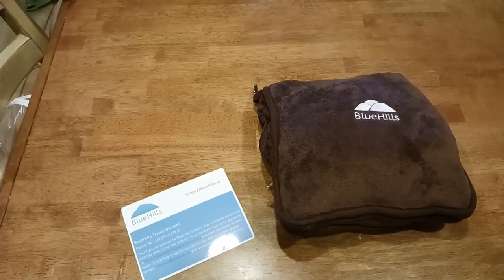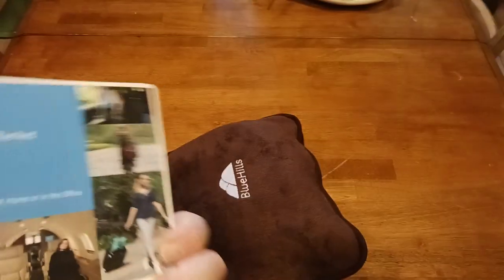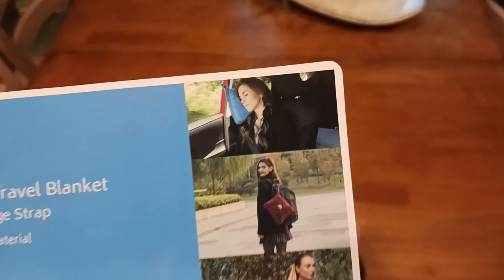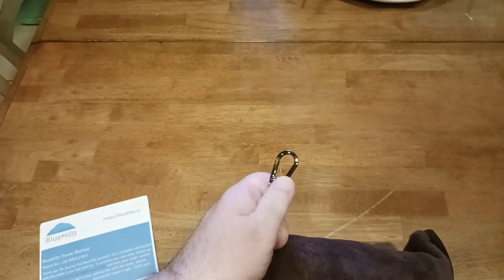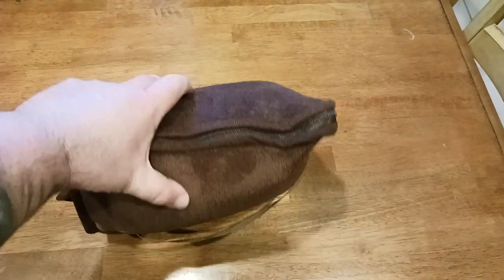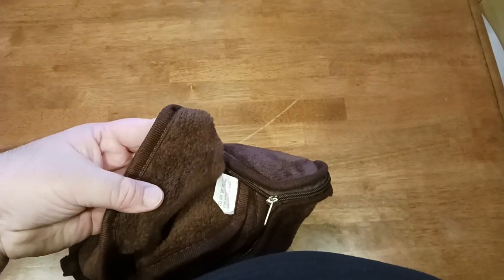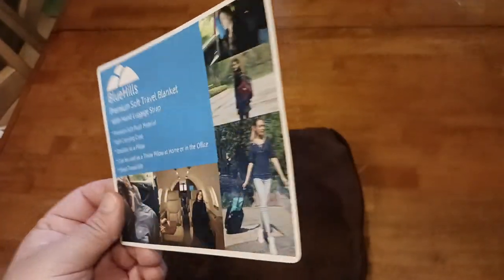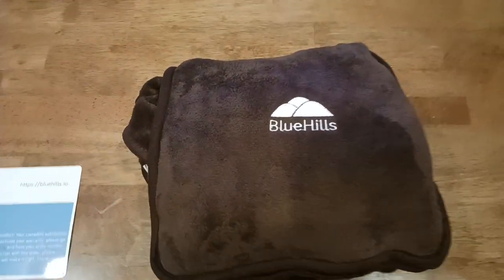888. BlueHills Premium Soft Travel Blanket Pillow Airplane Pillowcase Honest Review Home Furnishings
Blanket Pillow

HOME FURNISHINGS
Outdoor Sofa Seating Dining

Outdoor Heating

End Tables

Coffee Bar

TV Stand

Rolling Seat

Honeydew Pillows

Blanket Pillow

FASHION & ACCESSORIES
Night Driving Glasses

MENS SHOES
All Hiking

Mesh Sneaker

Dress Oxford

Formal Oxford

Wingtip Oxford

Casual Oxford

Casual Dress

Rivera Oxford

Steel Toe

Classic Boot

Waterproof Hiking

WOMENS SHOES
All Hiking

Gogo Boot

Combat Boot

Ankle Bootie

Revona Flat

Chunky Pump

Moda Pump

Party Pump

Dress Mule

Mary Jane

Hiking Boot

Hiking Boot

Hiking Shoe

Casual Mules

Platform Sneaker

Slip-On Sneaker

Walking Sneaker

Fashion Sneaker

Wedge Sneaker

House Slipper

KITCHEN
Kitchenaid Mixer

Instant Pot

Food Processor

Food Dehydrator

Vacuum Sealer

Smoothie Blender

Nonstick Skillet

5.5 Dutch Oven

6 qt Dutch Oven

Roasting Pan